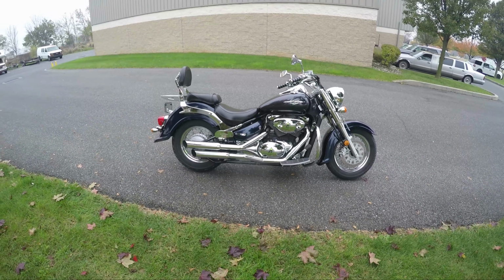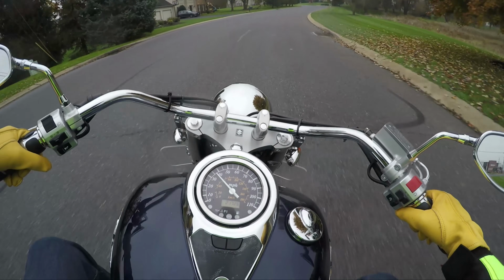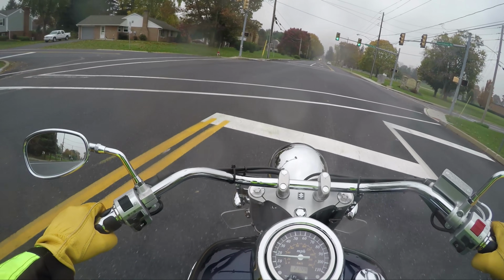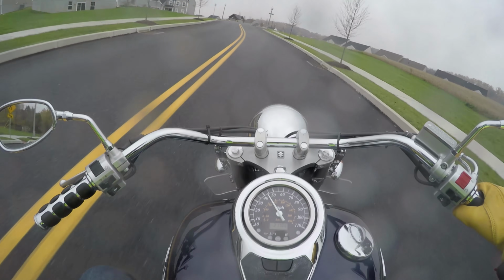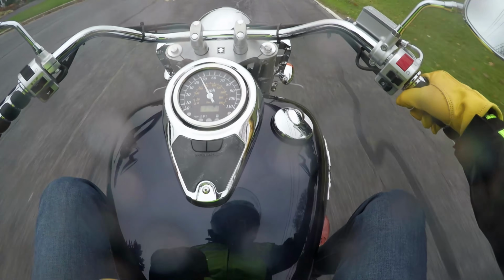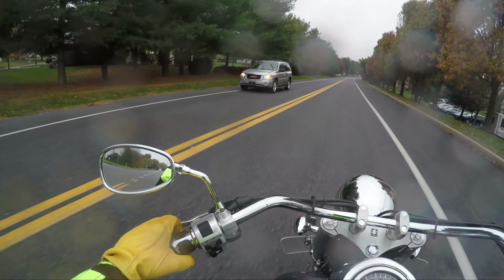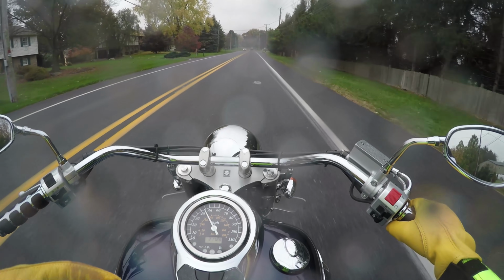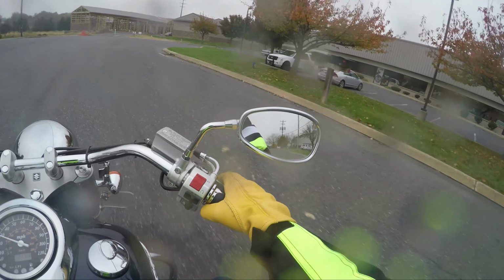How 800cc is More Than Enough